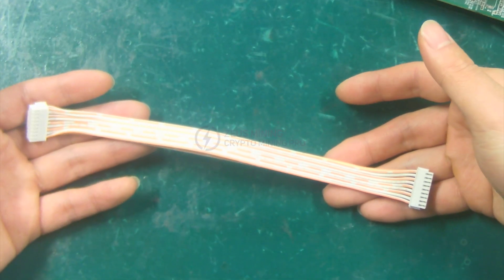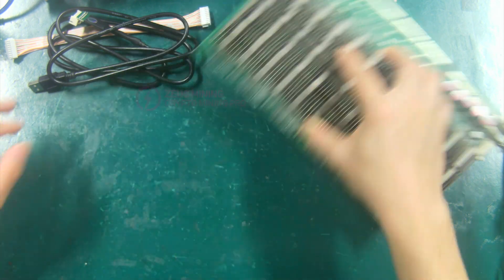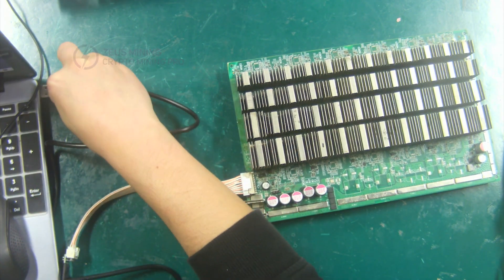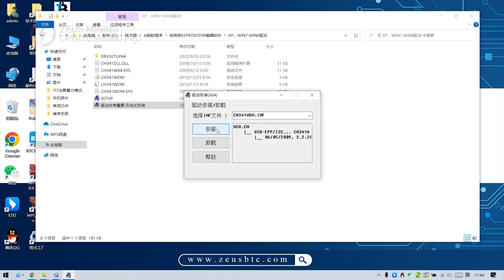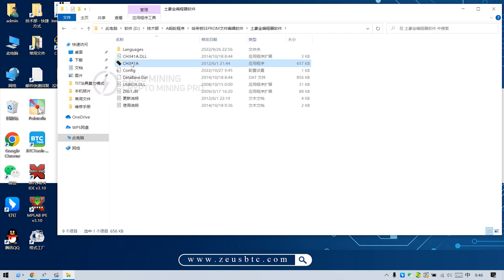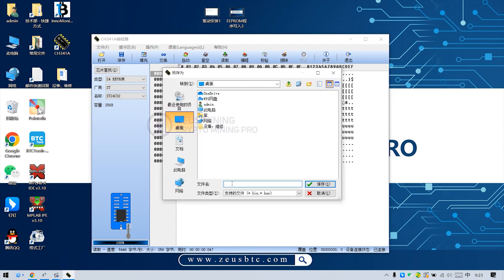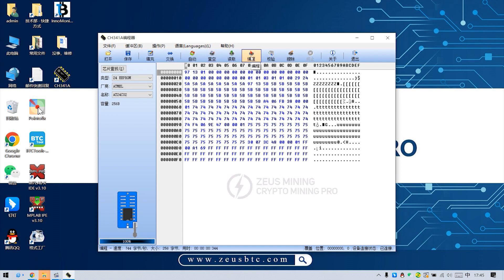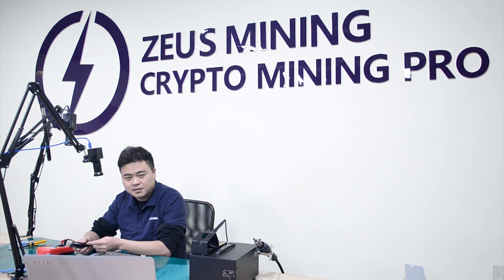Hashboard decoding tool cable tutorial | How to use hash board code program cable to rewrite code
In this video, the technician shows how to use edit and decoding data cable to rewrite the code in the EEPROM chip. The video includes connecting the cable and how to set it up on the computer. In general, after the hash board is mixed or the hash board is repaired with a test fixture, the files in the EEPROM chip are incorrect, resulting in an EEPROM error displayed in the kernel log of the miner, you can use the code editor wire to connect the computer and Hash board, to rewrite the correct program into the chip. This decoding line supports all models after Antminer S9k: S9se, S9k, S9j, S9H, S11, S15, T15, S17, S17+, S17e, S17pro, T17, T17+, T17e, S19, S19pro, S19j, S19i, S19j pro . . .